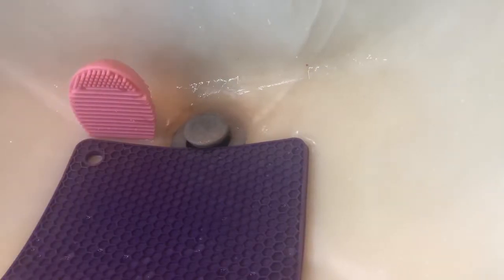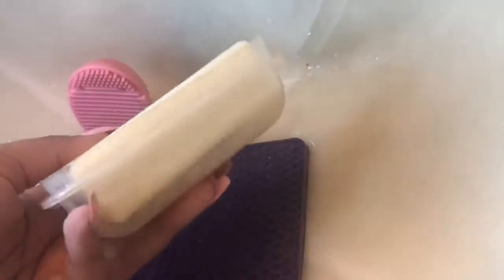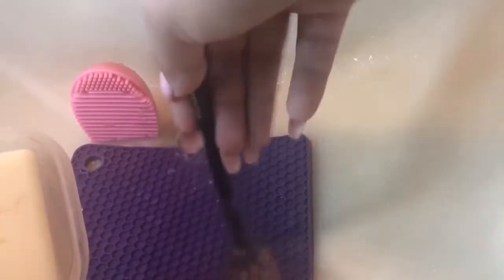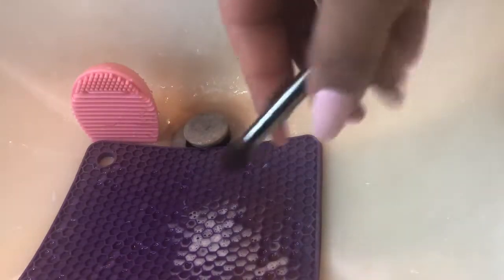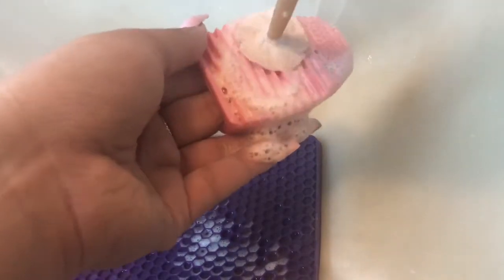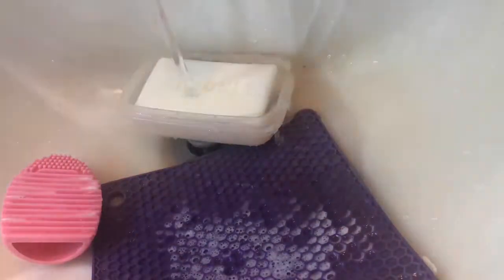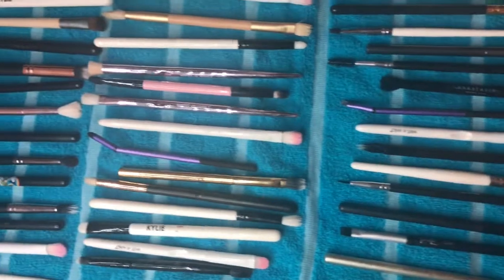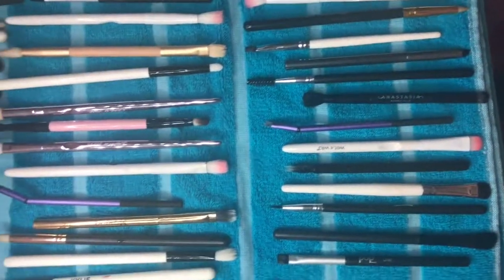How To Wash Your Makeup Brushes On A Budget!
Hi guys! This is how I wash my brushes!

This is the soap bar that I use 😊